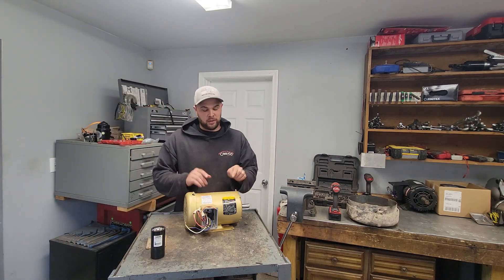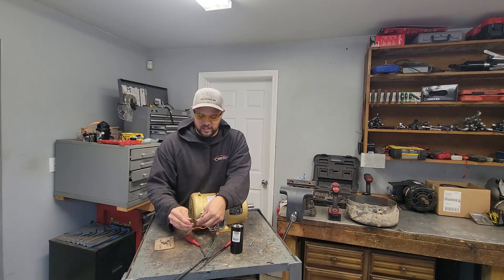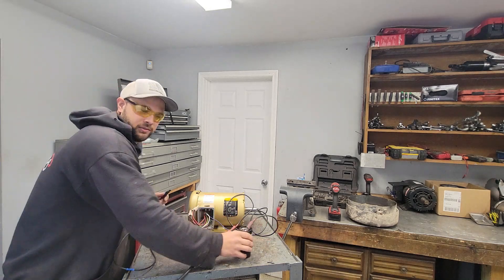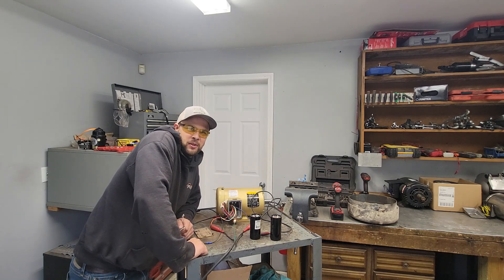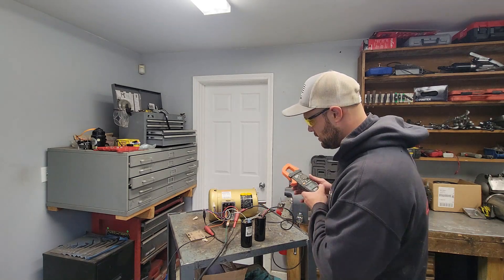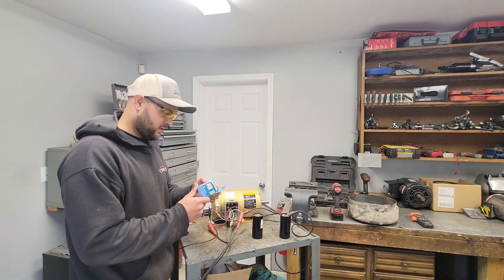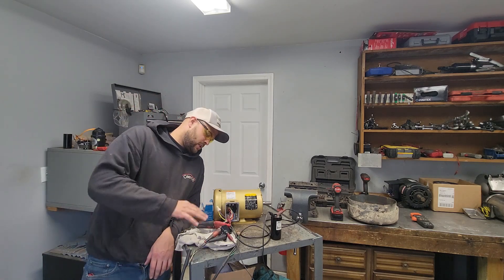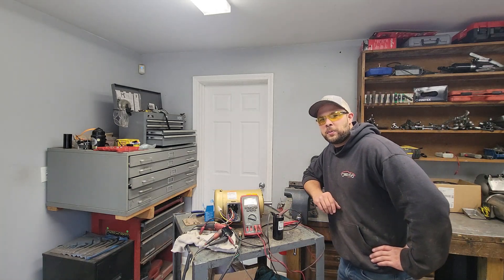Run a 3 phase motor without a converter on single phase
Experimenting with starting a 3 phase motor with single phase power without any special equipment.  Also looking at the basic principal of a rotary phase converter